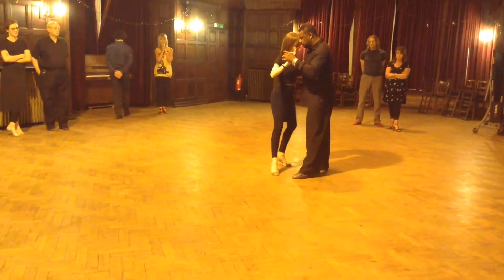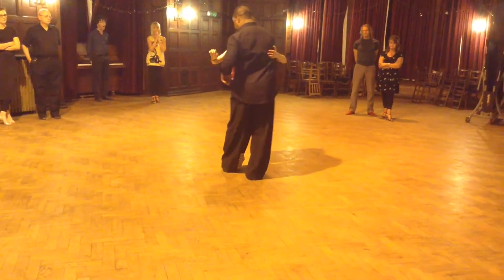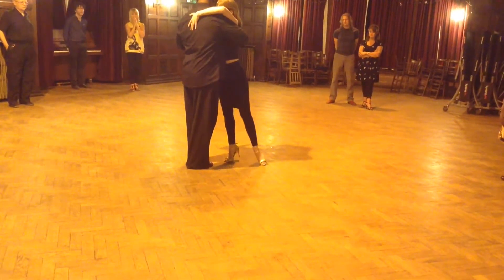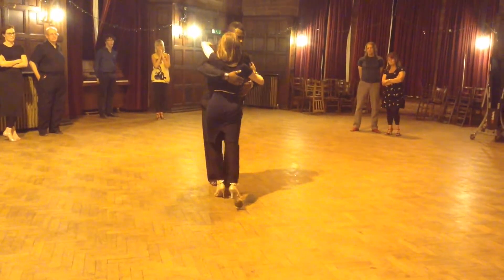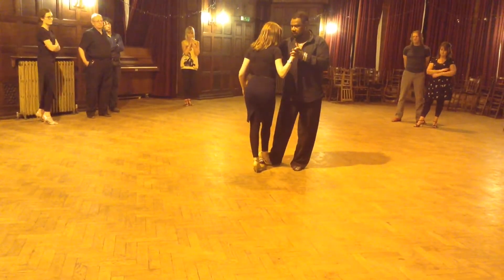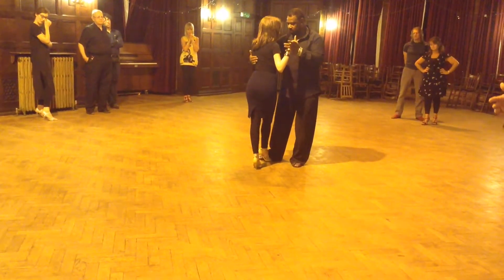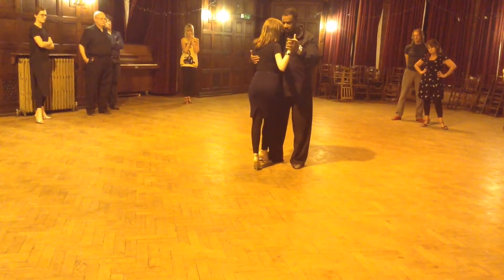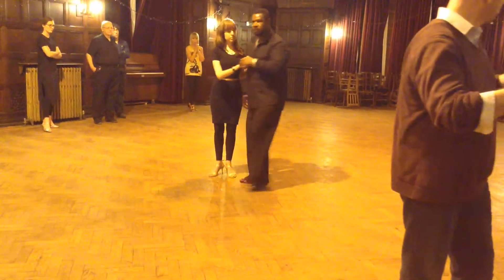Recap 25/09 class; barridas and more; Paris Allen and Helen Campbell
Argentine tango at the Unitarian Church on Ullet Road